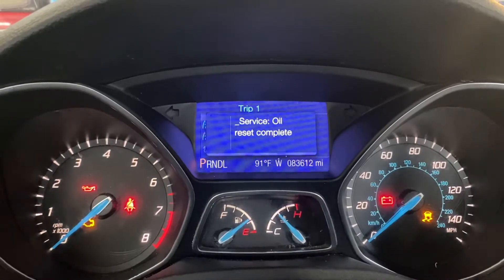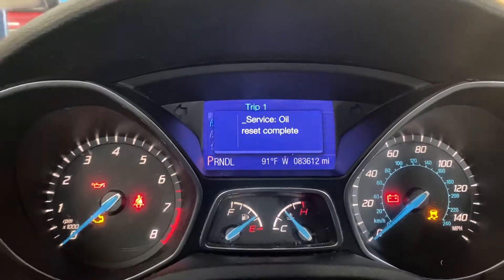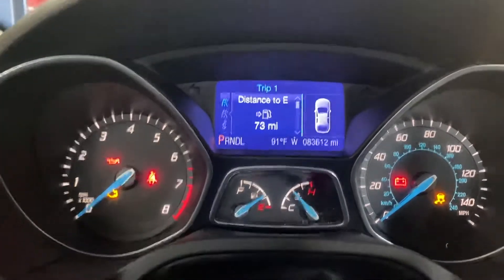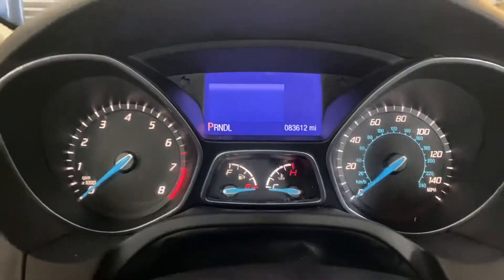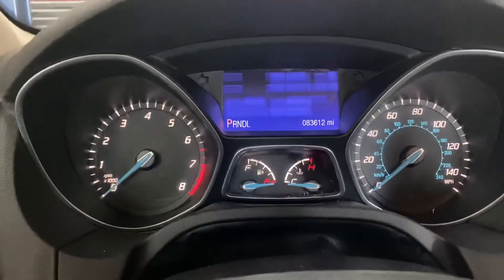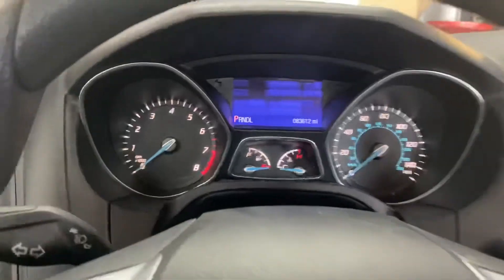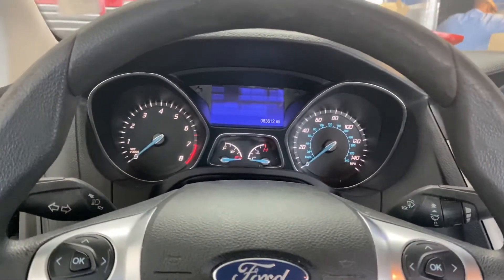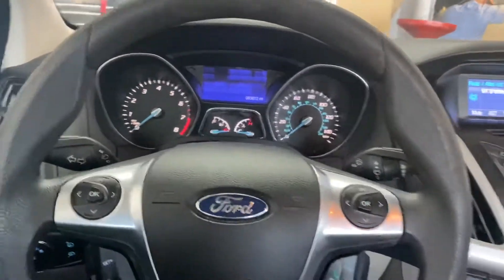Ford Focus oil light reset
Ford Focus oil reset 2013